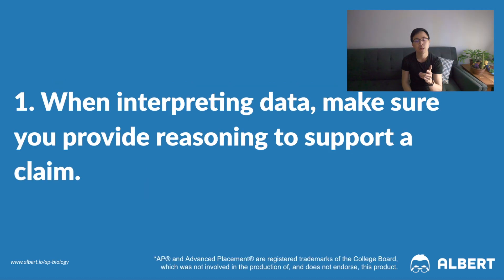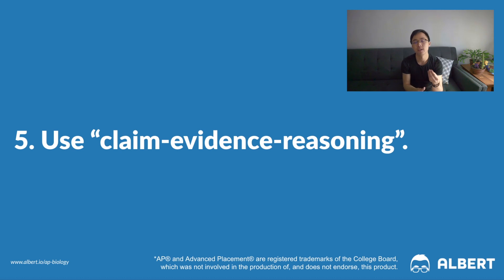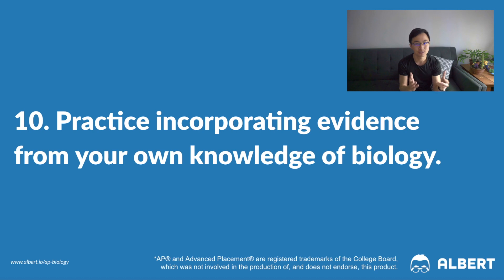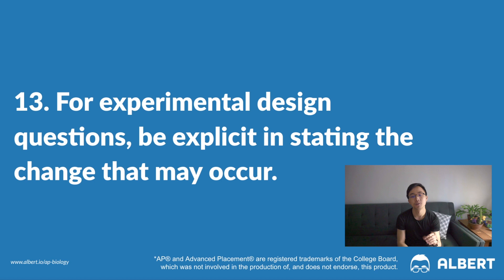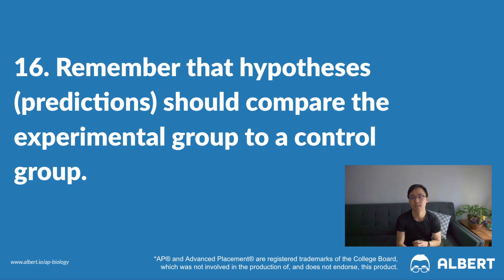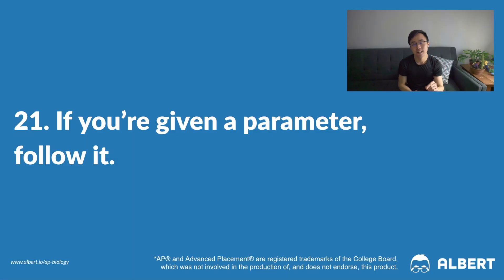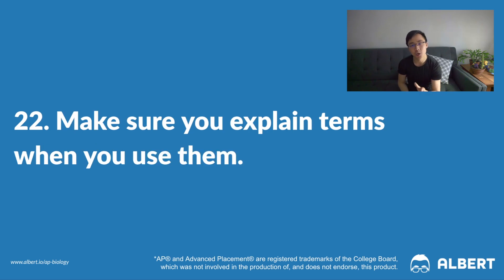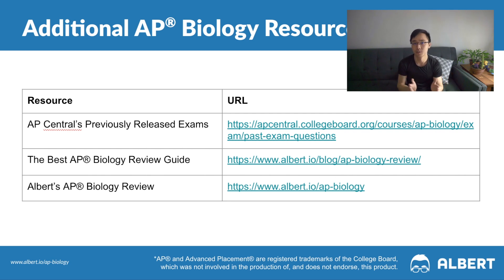25 AP Biology FRQ Tips: How to Get a 4 or 5 in 2022 | Albert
In this video, we go over 25 must-know AP Biology FRQ tips to help you score a 4 or 5 on this year's 2022 AP Bio exam. We review test taking strategies for the graphs and tables, key concepts to review, and more.

This video is Part 2 of 2 of our AP Biology FRQ tip series. If you missed the first video, be sure to watch the 5 Steps to Writing Effective AP Biology FRQs

🖥️ Students: Sign up for your free account on Albert today to start practicing for your next exam

👩‍🏫 Teachers: Apply to try Albert with your school. Free for 30-days

The AP Biology free response section is often where students struggle most, and what prevents many from passing this particular AP exam. Knowing what AP Biology advice actually helps you do better is crucial.

Here are the the first 7 AP Biology free response tips we go over:
1. When interpreting data, make sure you provide reasoning to support a claim. In recent years of exams, students have struggled in understanding the two-part nature of questions that ask to explain or justify something.
2. Interpreting and constructing models are different skills. It is not enough just to be able to create a phylogenetic tree.
3. Practice applying fundamental knowledge of basic biology to giving an explanation for why you chose to present data in a certain way.
4. Be specific but with purpose! Sometimes students include unnecessary specificity that doesn’t actually answer what the question is asking. Provide your reasoning — don’t just repeat something given in the prompt.
5. Use “claim-evidence-reasoning”. This is where you break down an argument into these parts to make your point more clear.
6. When asked to make a comparison, make sure to answer the before and after state of the comparison.
7. When reviewing commonly tested topics such as the modeling of a cell signaling pathway, make sure you are able to describe each step of the pathway and anticipate what might happen if a particular step was activated or inhibited.

Pay special attention to our advice regarding key diagrams on the exam.

You can review the accompanying blog post to this video

P.S. If you need help on your AP Biology exam this year, we have a free review guide you can use

And if you want extra practice questions, check out Albert's AP Biology course

Albert has hundreds of AP-aligned practice questions with detailed explanations, as well as original FRQs for you to learn by doing.